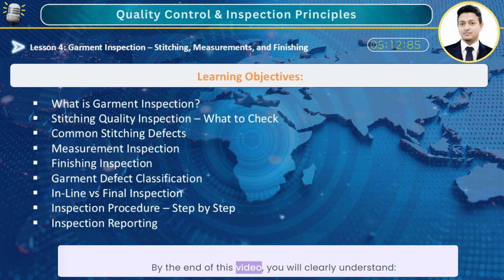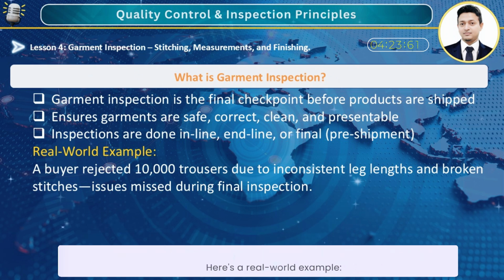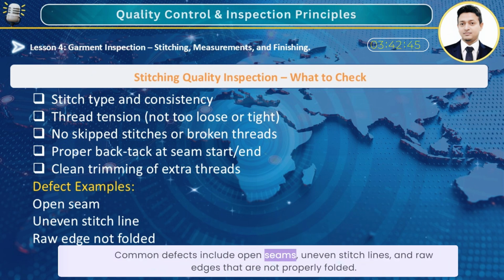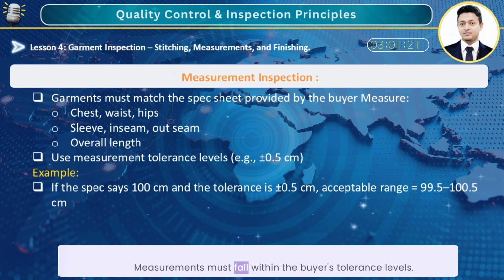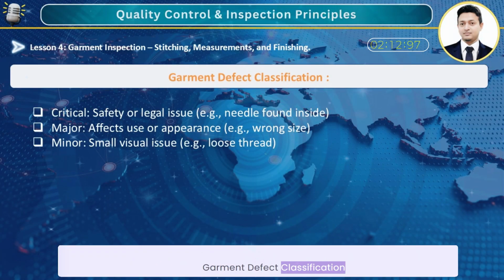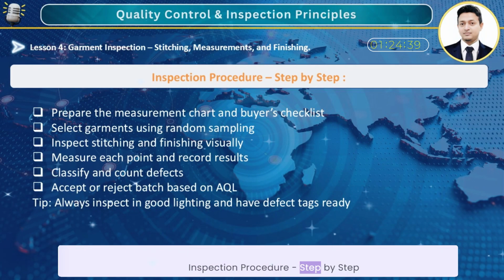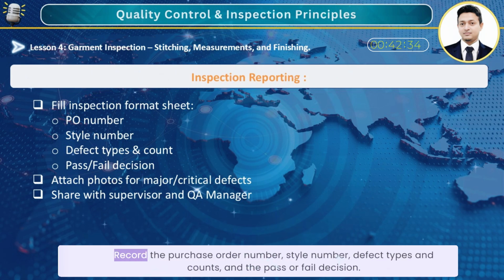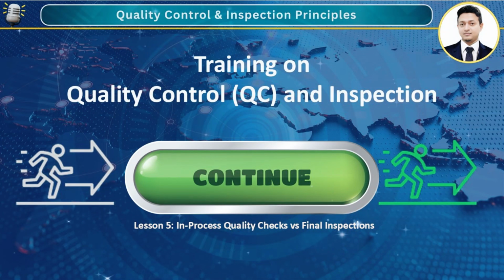Lesson 4 | Garment Inspection – Stitching, Measurements, and Finishing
Hello, welcome to another Training Course on Quality Control (QC) and Inspection principles. In today’s video, we will talk about Lesson 4 | Garment Inspection – Stitching, Measurements, and Finishing. Watch the video till the end, hope you will benefit.

Whether you are a QA Manager, Line Inspector, Textile Engineer, or a student in apparel manufacturing, this video is designed to boost your knowledge and skills in Quality Control (QC) and Inspection principles.